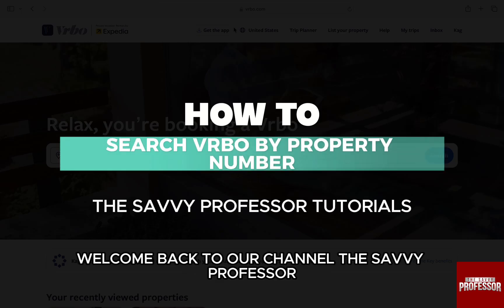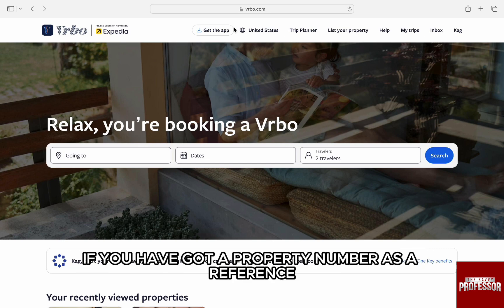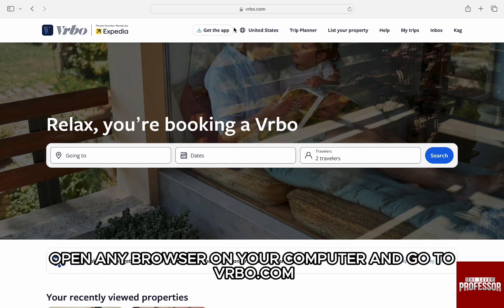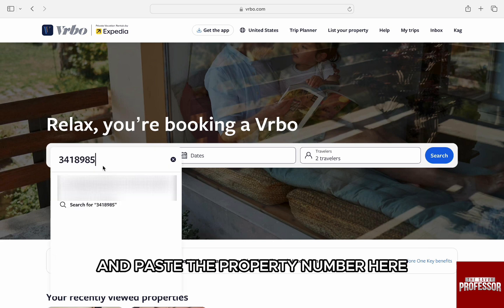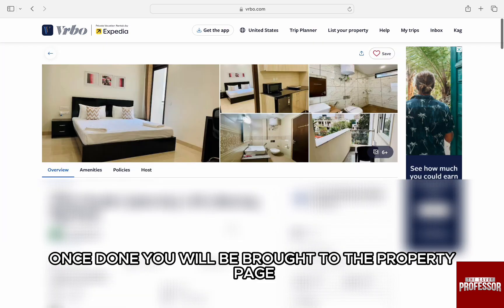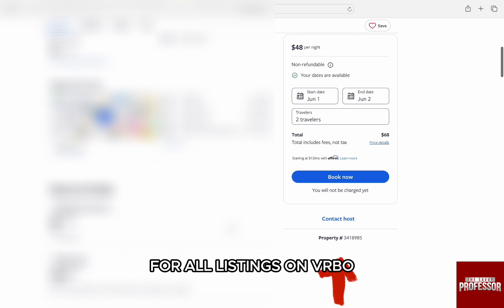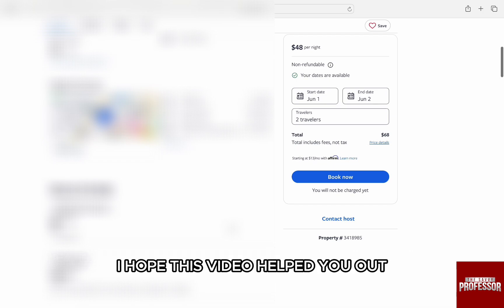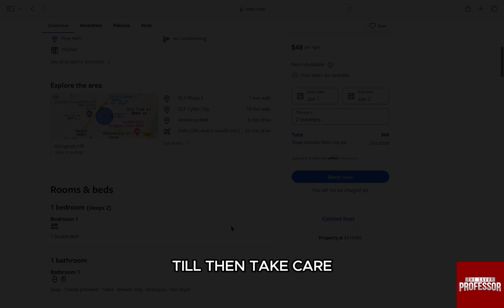How To Search Vrbo By Property Number (How To Find Property In Vrbo By Number)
How To Search Vrbo By Property Number (How To Find Property In Vrbo By Number). In this video tutorial I will show you how to search Vrbo by property number.